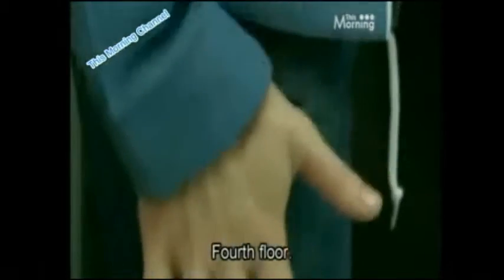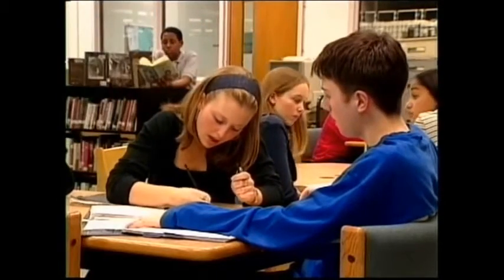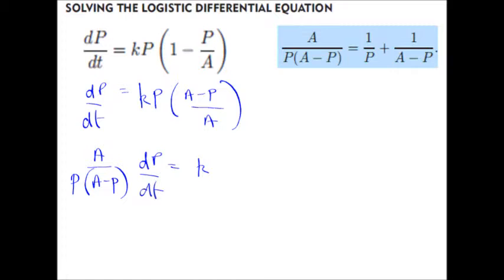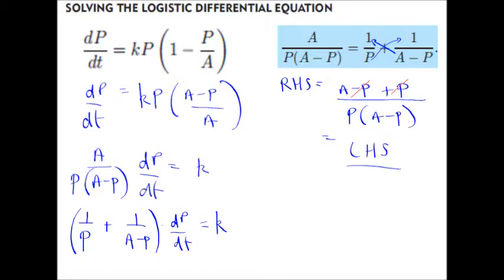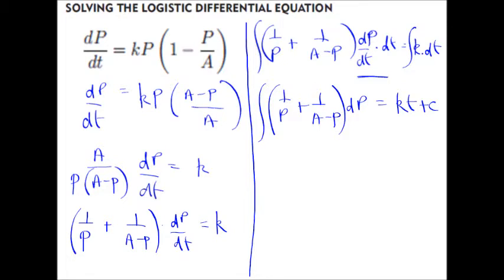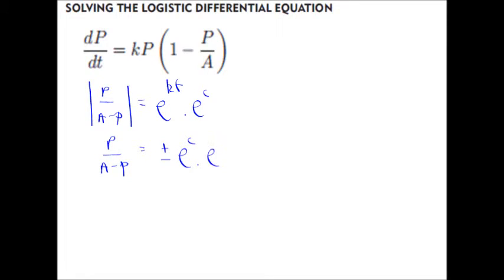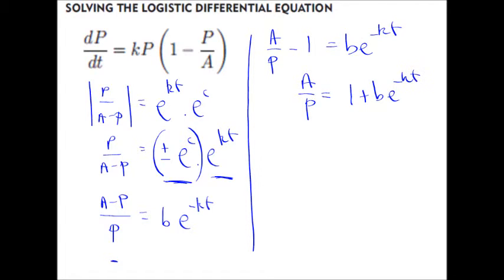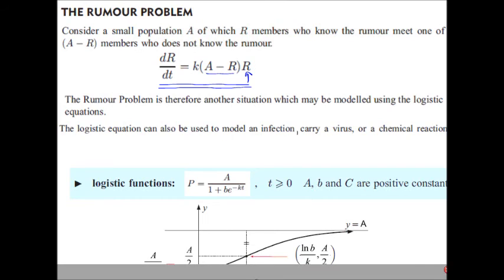Logistic differential equations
This video demonstrates how to solve the logistic differential equation.